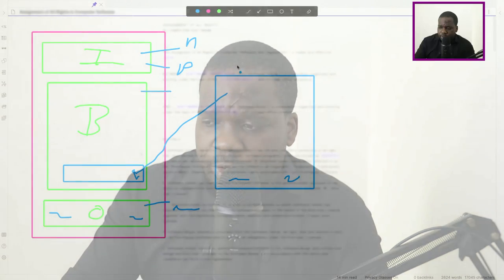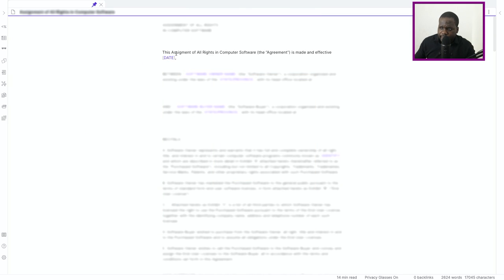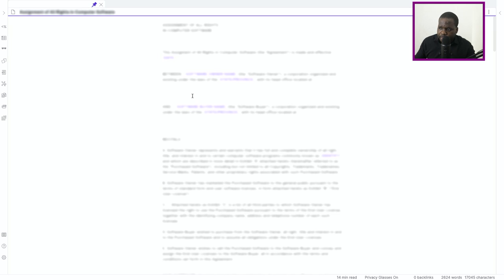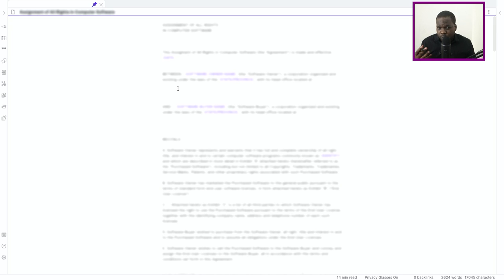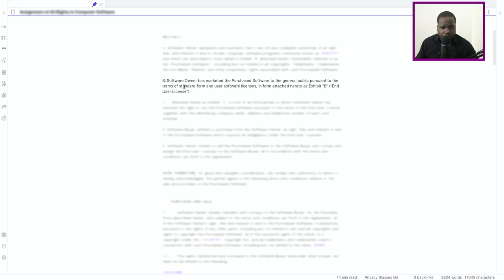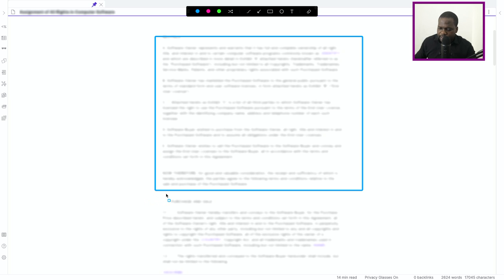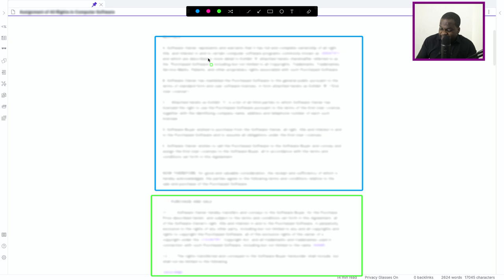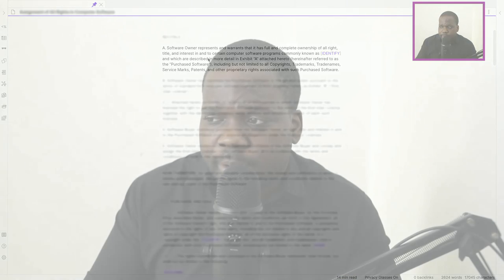Assignment of All Rights in Computer Software [ Part 3 ]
In today's video, we're discussing “Assignment of All Rights in Computer Software”. This video will be very helpful for entrepreneurs, business owners, and people who want to learn about “Assignment of All Rights in Computer Software”.

Get Your legal document for Assignment of All Rights in Computer Software on the following link: